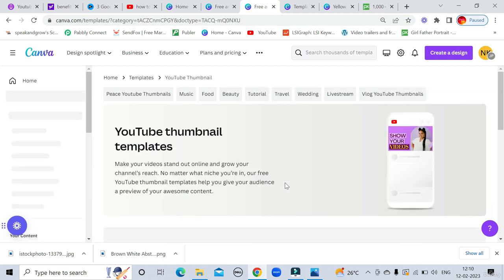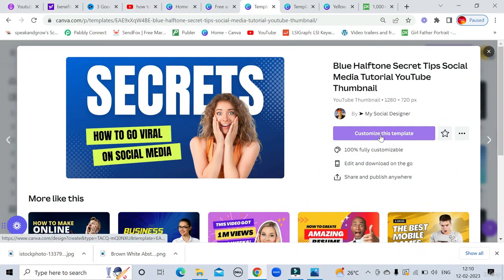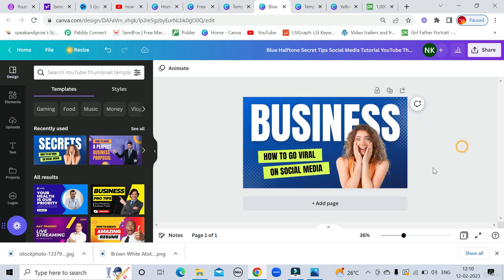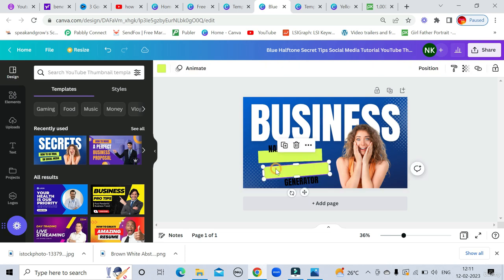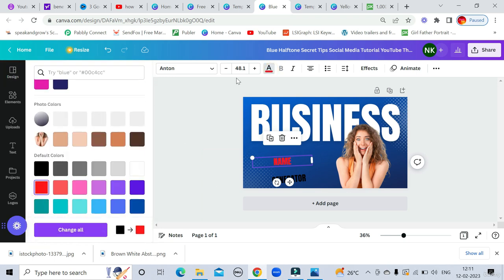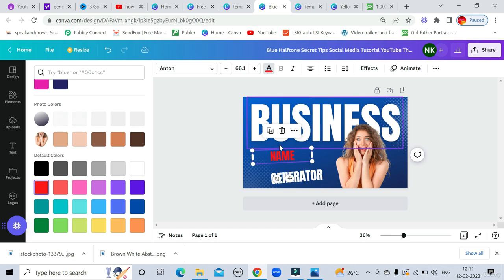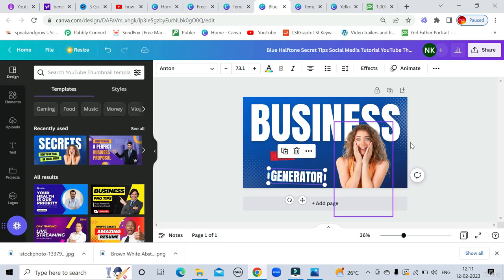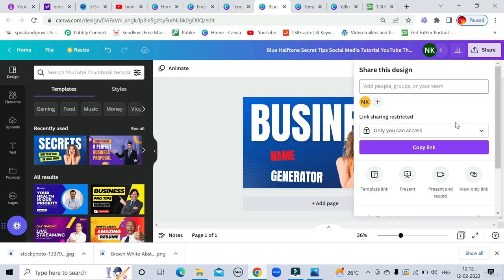Thumbnail DESIGN Like a PRO in 5 Minutes (2025) | Secret Formula for 10x Clicks & Views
Want to create click-worthy YouTube thumbnails like a pro without spending hours in Photoshop? This tutorial breaks down the essential Thumbnail Design Formula used by top creators and shows you how to execute it in minutes using the best AI and free online tools (like Canva, OpusClip, and dedicated AI generators).

You'll learn the three core elements of a viral thumbnail:

Emotion: How to use expressive faces and action shots to grab attention.

Clarity: Using the Rule of Thirds and limited, punchy text (3 words max!) to communicate value instantly.

Contrast: Applying dynamic colors, high contrast, and clean background removal (like a pro!) to make your subject pop.

Stop guessing and start designing! Master this formula and turn more viewers into clicks and subscribers.